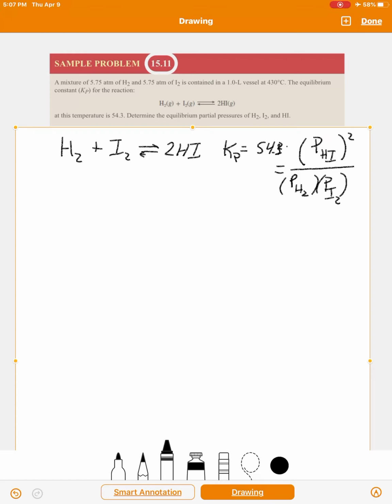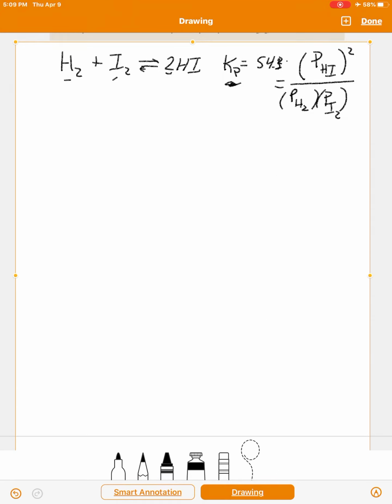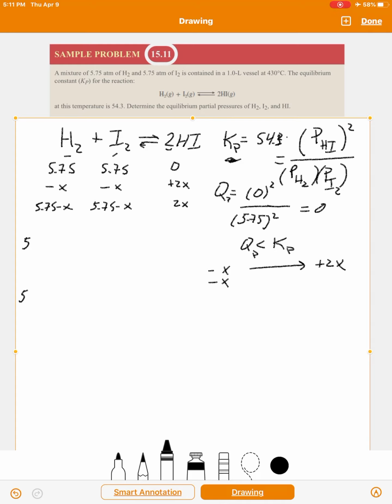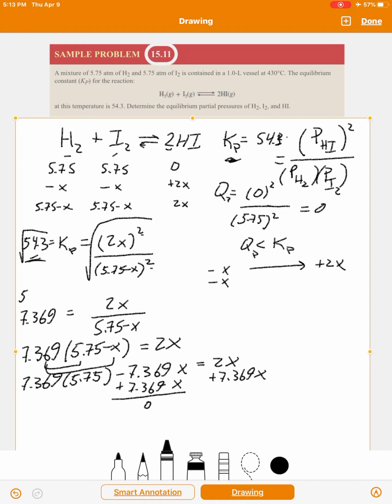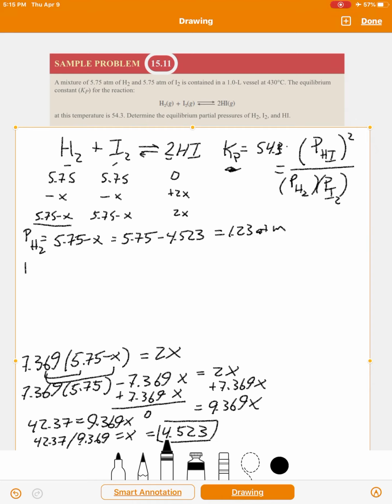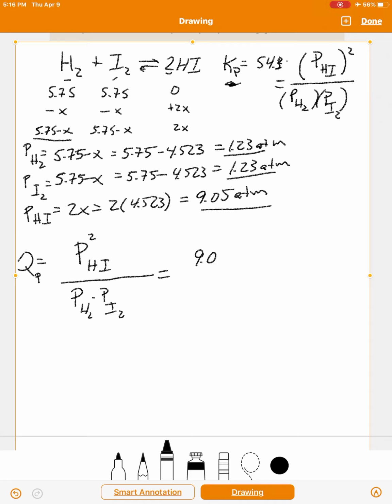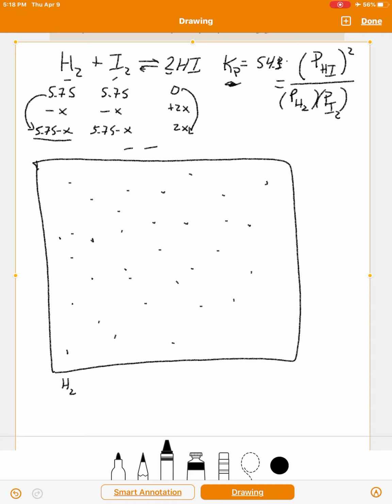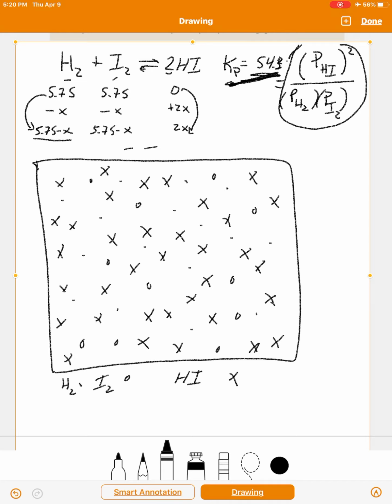eBook Sample Problem 15.11